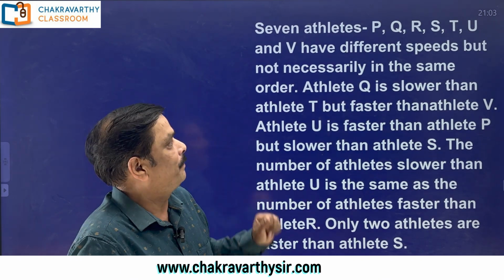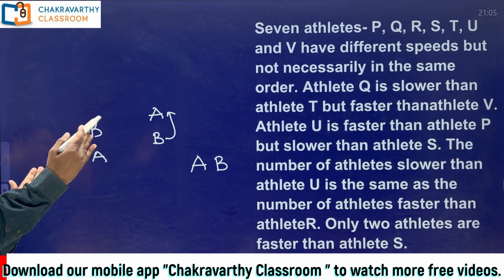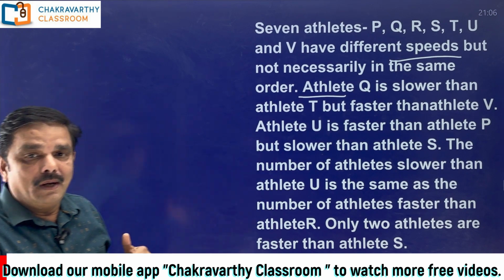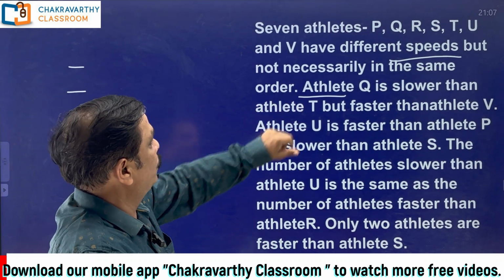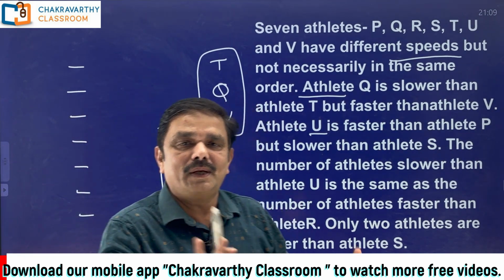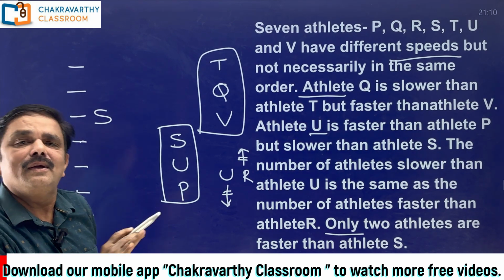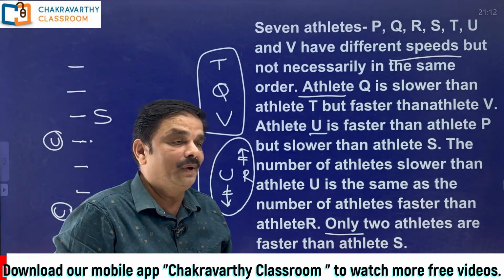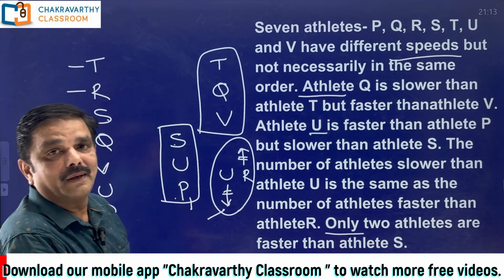Puzzle concept for sbi po, ibps, rrb, ntpc, clat, cat, mat, cuet, csat, cds, ssc, crt, lic assistant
Puzzle test basics / The basic approach to solve a puzzle / Puzzle test - Reasoning for beginners Join our telegram channel for free classes.
Download our mobile app "Chakravarthy e Classroom new app" to watch some free videos from our courses.
and sign up to create a trial account for you.  You can watch some free videos before joining the course of your choice.